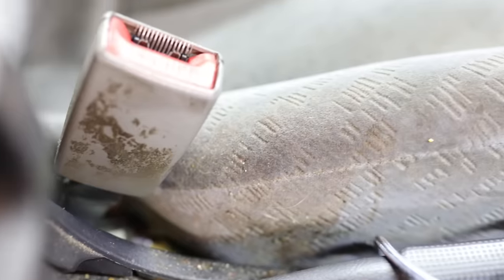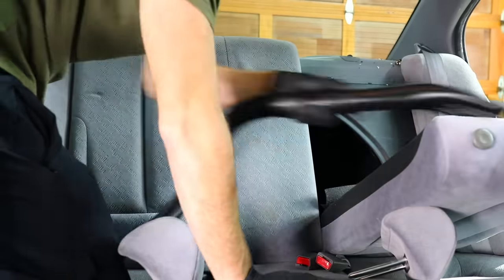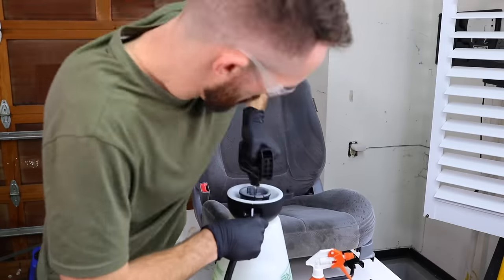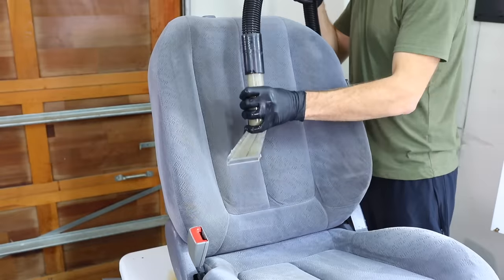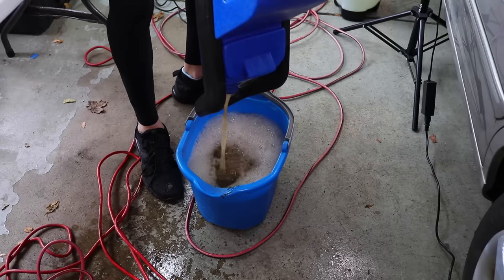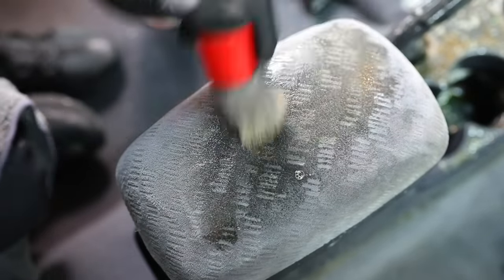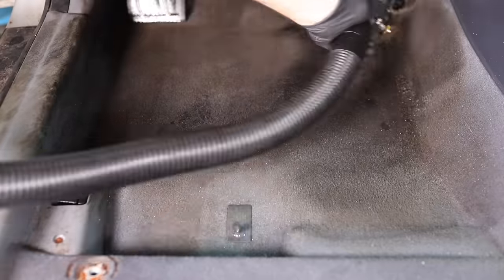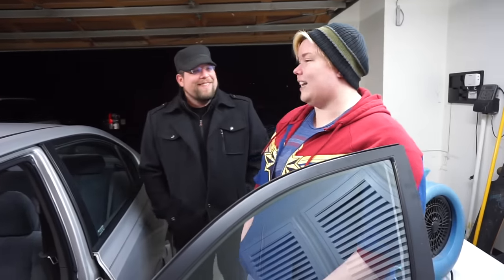Complete Disaster Car Detailing Restoration! Auto Detailing The Dirtiest Car EVER!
Complete Disaster Car Detailing Restoration! Auto Detailing The Dirtiest Car EVER!  Transformation! This is a Hyundai Elantra that is beyond description of how filthy and nasty it was on the inside! It has never been cleaned on the inside and is caked in dirt and grease! Cleaning a car and detailing a car is one of the most satisfying and rewarding experiences.